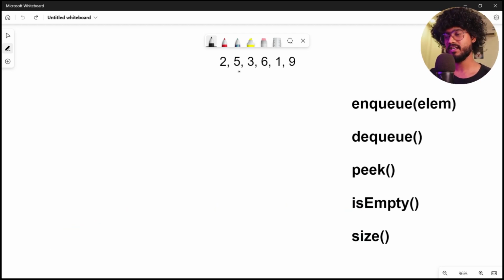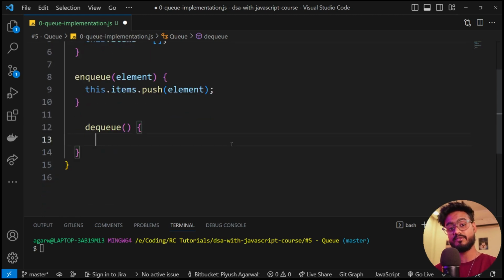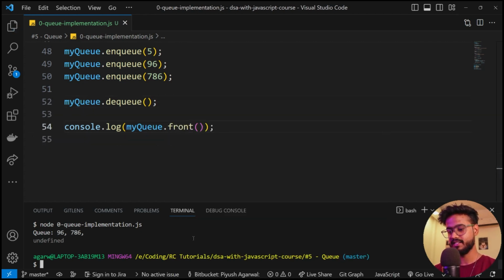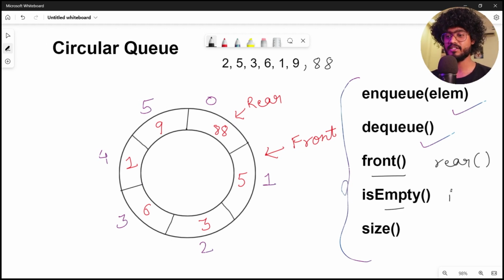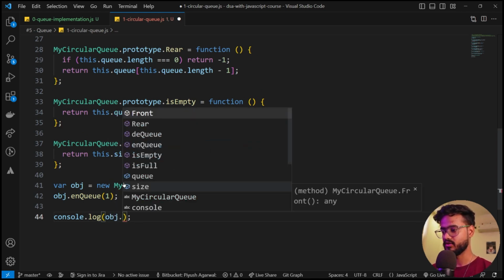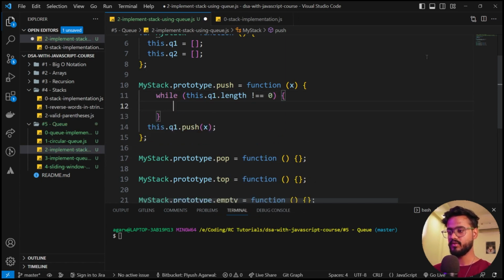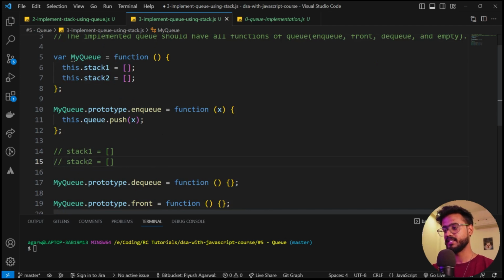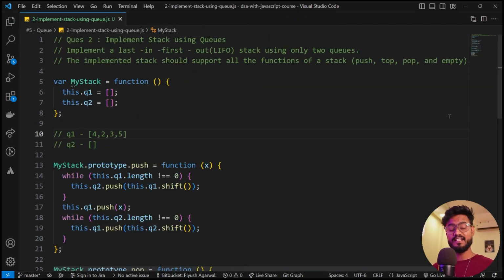Data Structures in Javascript ( Queue ) | DSA Interview Questions | Circular Queue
Discover the power of Queues in JavaScript as we dive into our Data Structures and Algorithms with Javascript course. Learn how to implement and manipulate stacks, with functions like enqueue, dequeue, front, isEmpty, size etc, to efficiently manage and organize your data. We will also discuss the most asked interview questions like circular queue for our DSA Interviews in Javascript.
This is the most Entertaining and Knowledge Packed Data Structures and Algorithms in Javascript Interview Course on Youtube !

00:00 Intro
00:24 Visual Explanation of Queue
03:28 Queue Implementation in Javascript
04:43 Enquque()
05:09 Dequeue()
06:50 isEmpty()
07:22 front()
07:57 size()
09:43 Running our Queue
11:27 Book an Interview Preparation call with me
11:53 Most Asked Interview Question on Queues
11:54 Ques 1 - Circular Queue Implementation
13:51 Visual Explanation by AlgoAgarwal
16:07 Circular Queue Code in Javascript
20:46 Running Circular Queue
23:53 Other Types of Queues
24:10 Ques 2 - Implement Stack using Queues
30:15 Ques 3 - Implement Queue using Stacks
36:39 Next Video Teaser